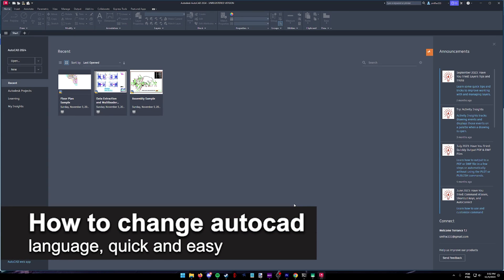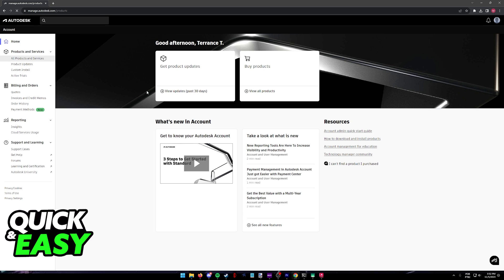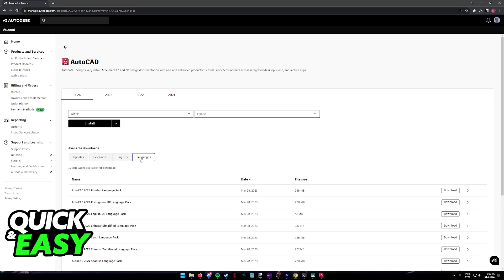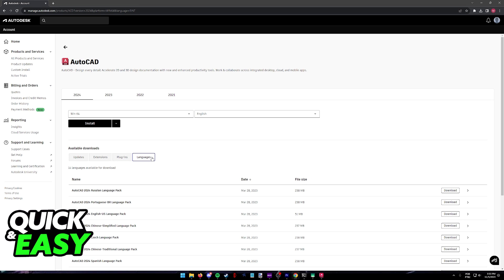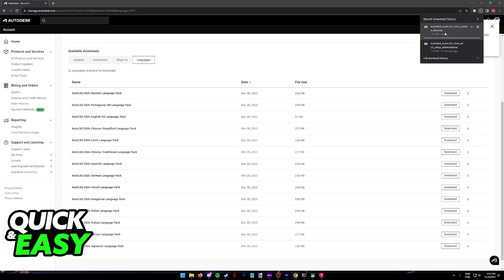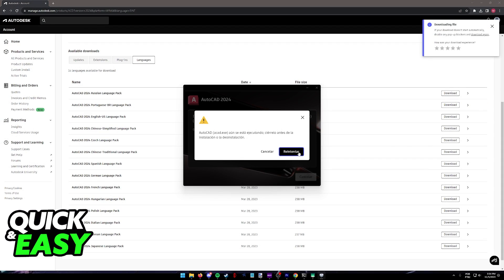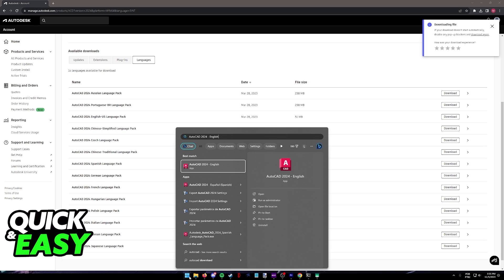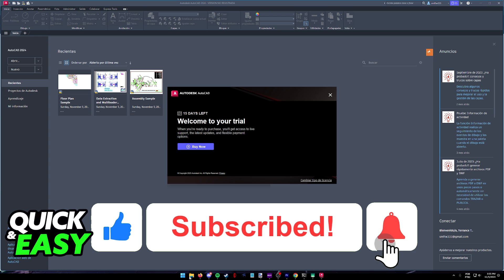How To Change Autocad Language 2025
In this video I will solve your doubts about how to change autocad language 2025, and whether or not it is possible to do this.

Welcome to the video: How To Change Autocad Language 2025
I hope I have helped you with the video!